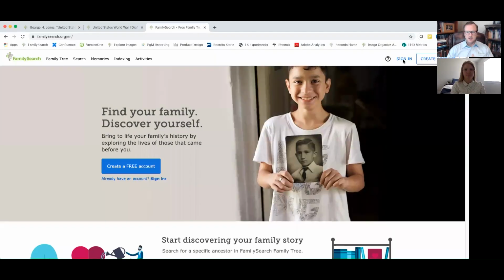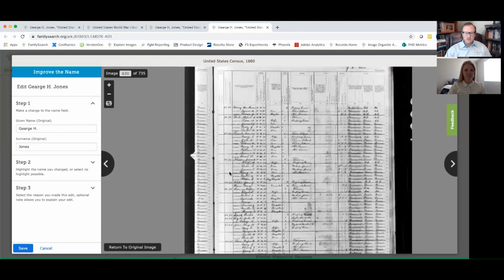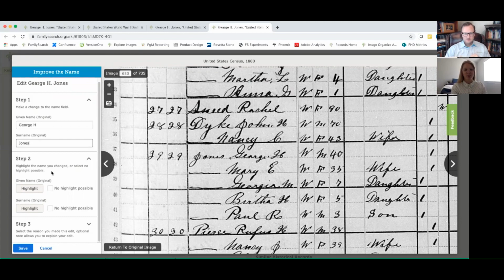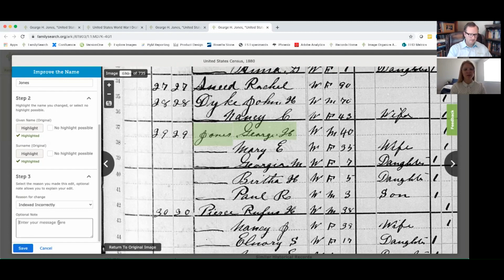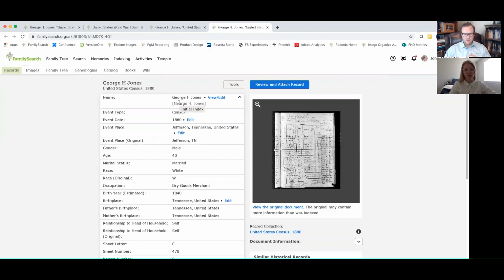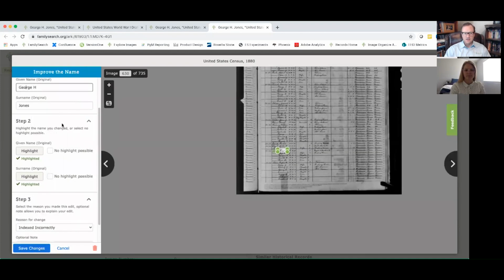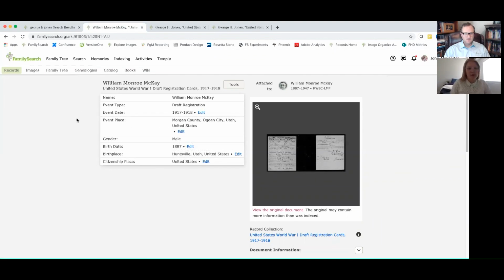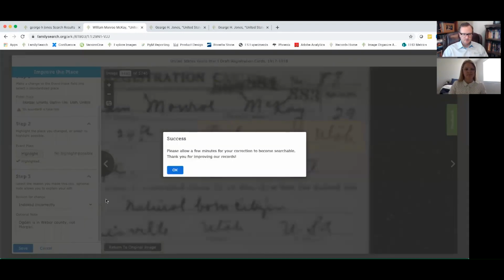Demo: Correcting Record Transcription (Indexing) Mistakes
Family history work relies on historical records to find our ancestors and learn about their lives. Indexing is the process of transcribing or typing out the information found on a record's image so it can be searched for and found. In this demo, we'll cover the process for correcting record transcription (indexing) mistakes.